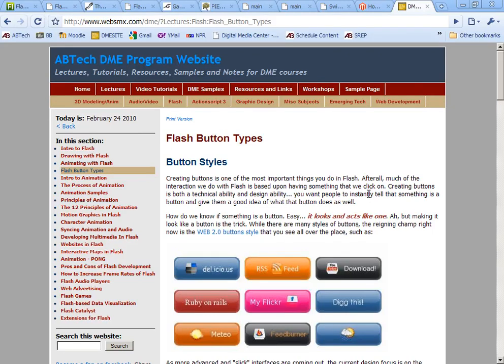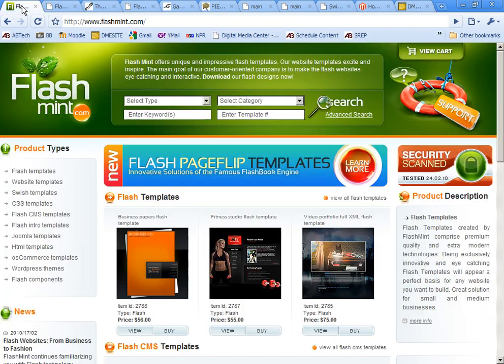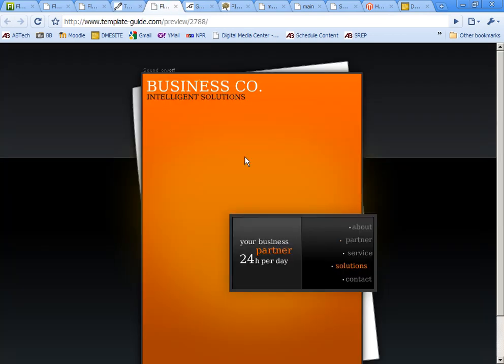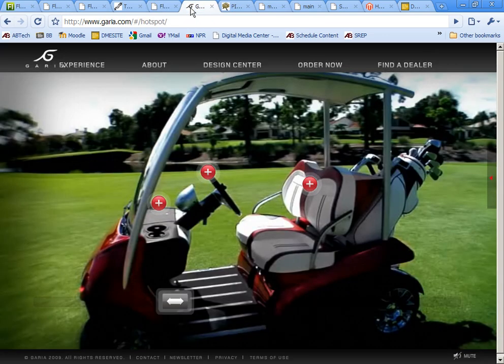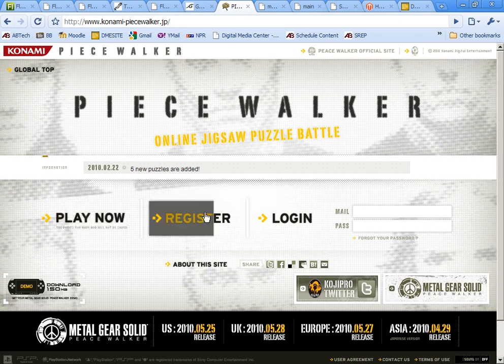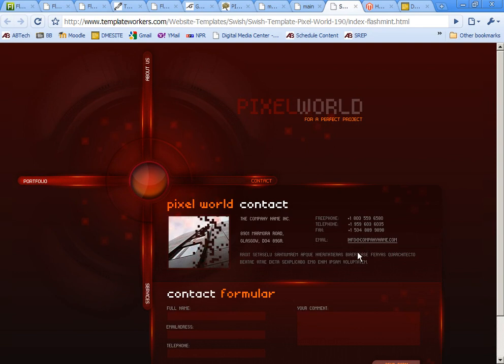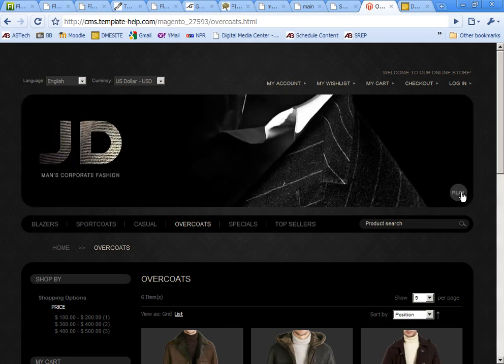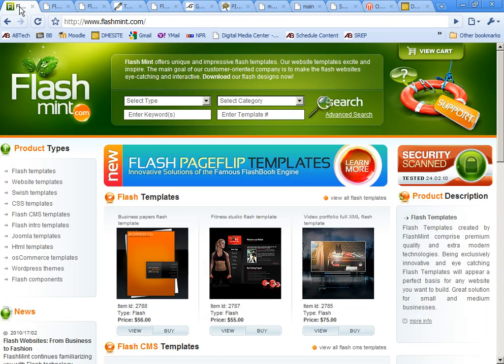FlashCS4, Movieclip Buttons, part1, intro.avi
This set of tutorials covers making the all important movieclip button in Flash CS4... the most flexible type of button for animation and interactivity.